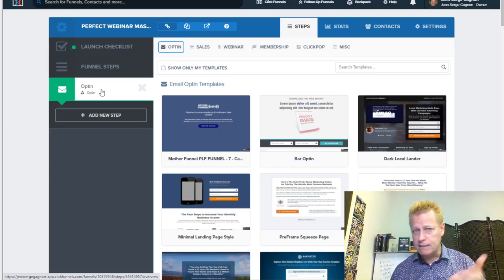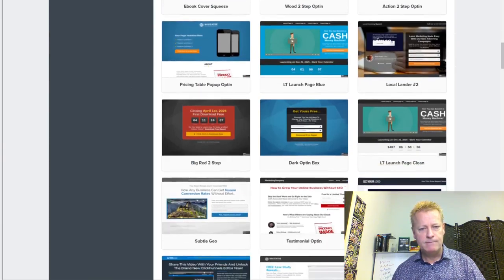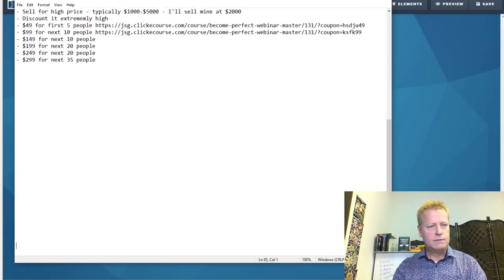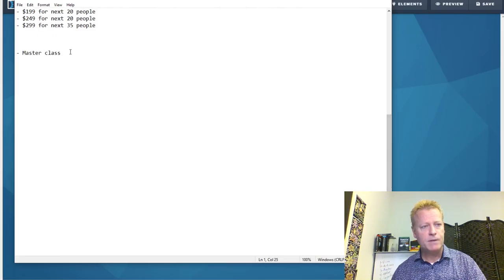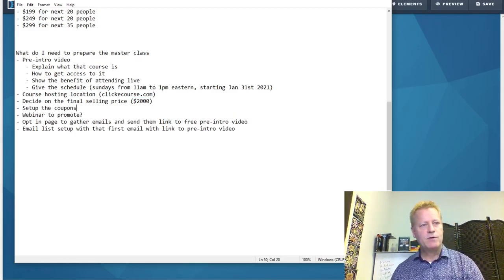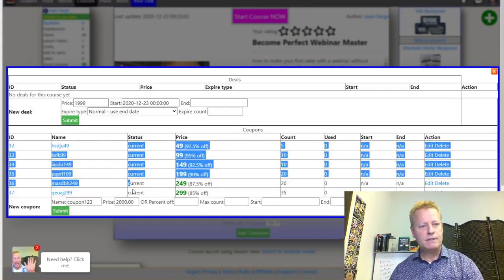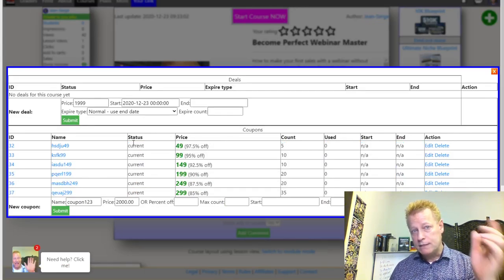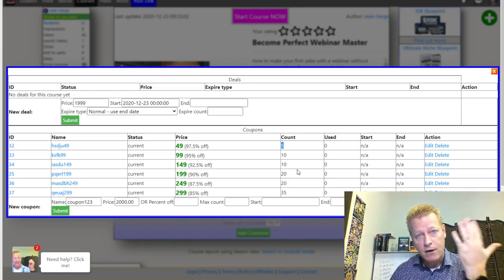Course Income Secrets - #293 Planning your Master class to sell it as a course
Planning your Master class to sell it as a course

Yesterday, I talked about a mastermind that you could turn into a course.

I probably should have said a master class because that’s really what it is.

Today, we’ll continue on that path.

In the end, it’s about putting together something that has value to your audience using a live format first.

What is a Master Class?

I’m not sure that there’s a single definition for a master class but this is my interpretation of what it is.

Personally, I see a master class as something that comes first.

It’s the master template or the first version of a class.

Typically, it’s a long process and takes several hours – I’d say anything above 12 hours could be considered a master class.

What’s difference between mastermind and master class?

Again, this is my interpretation, but for me, a mastermind is where multiple participants engage with the other participants to answer questions and give their perspective.

In contrast, a master class would be mostly...